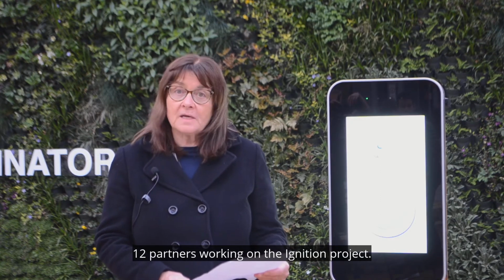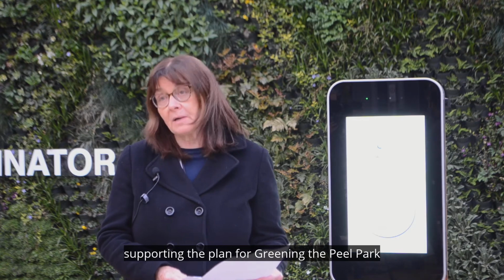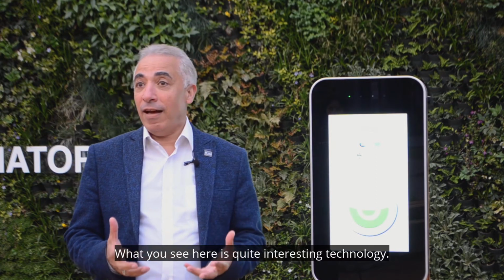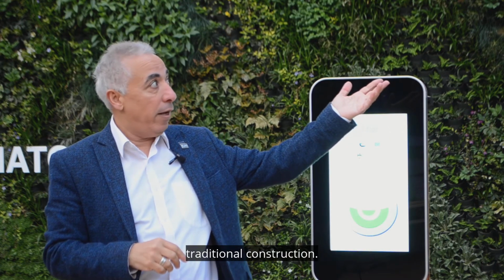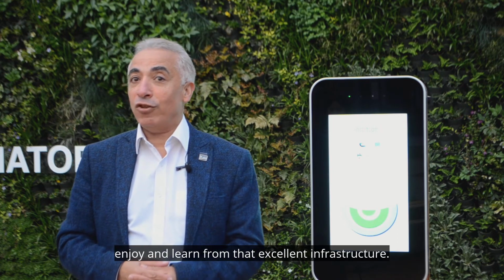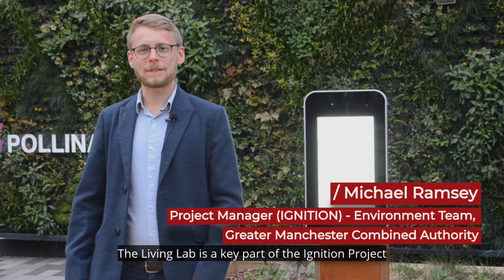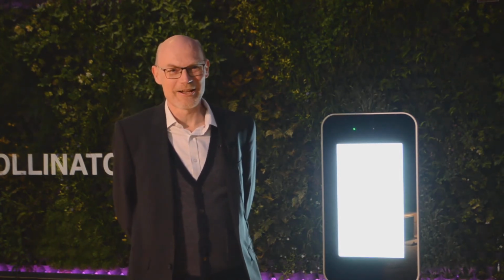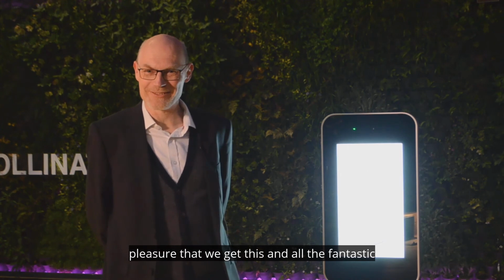Light Switch-on Event for Living Lab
IGNITION Living Lab team celebrated the light switch-on for the Living Lab installation with the project team, IGNITION partners, GMCA, University of Salford VCET and SEL Environmental team.